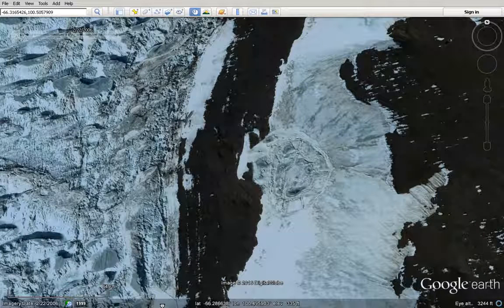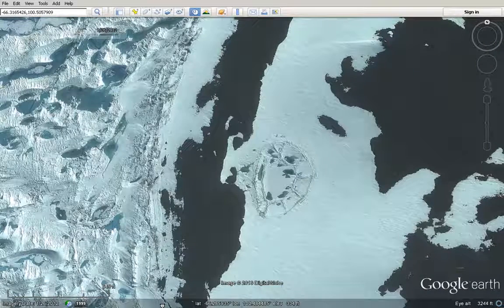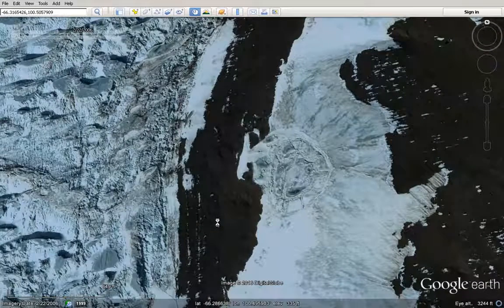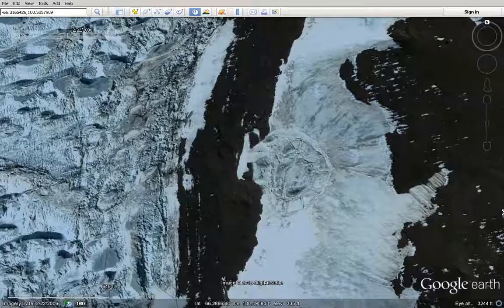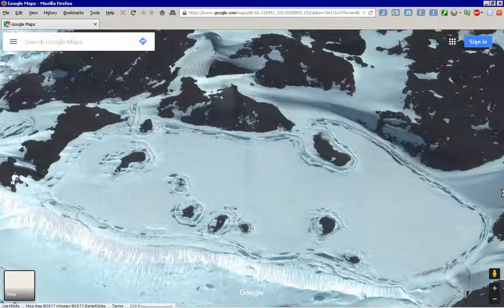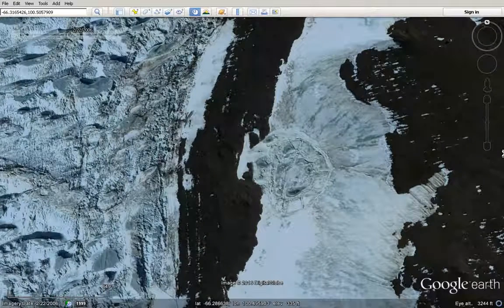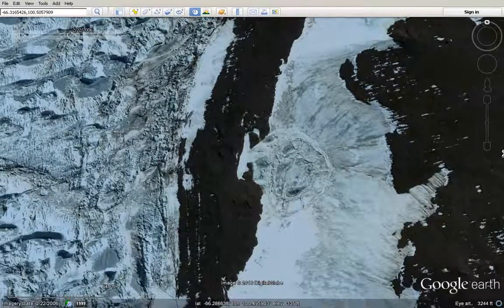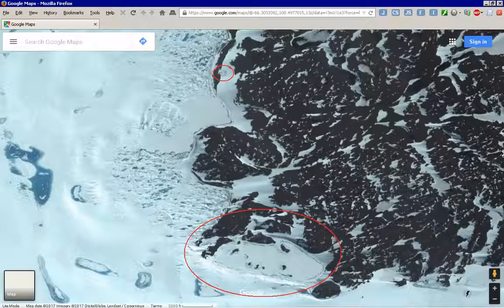more Medieval 400 foot Antarctic oval Motte bailey castle dome building south East 66286 1004 HD, 1